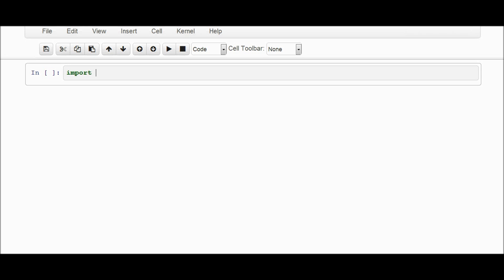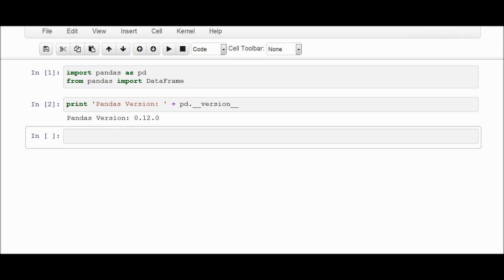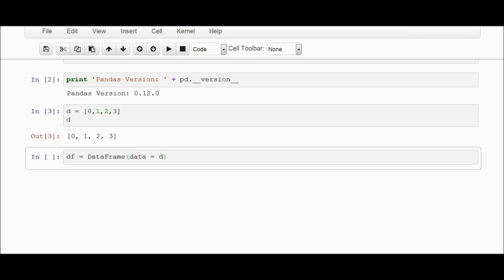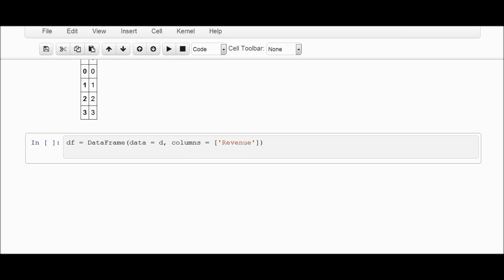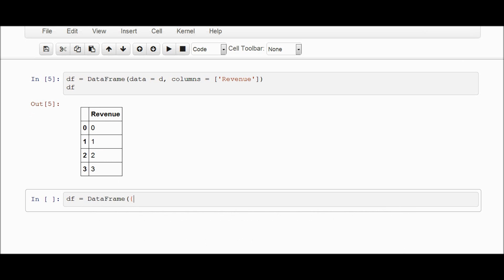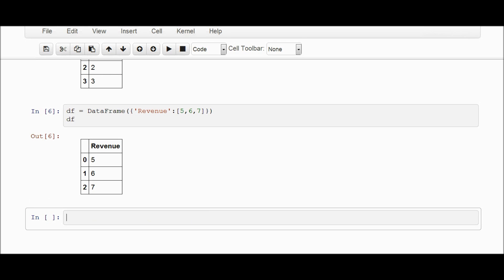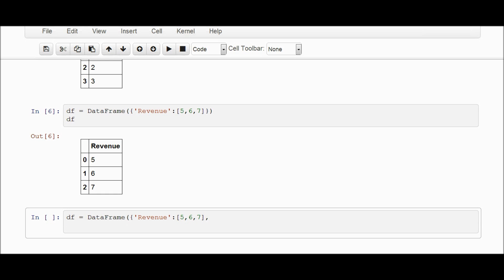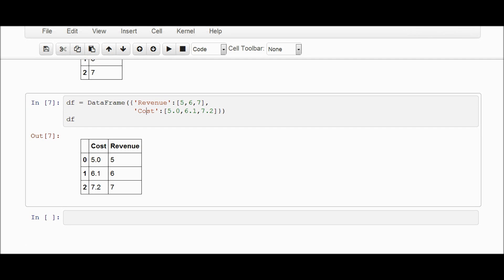How to Create a Pandas DataFrame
This video will show you the basics on how to create a Pandas dataframe. We will be converting  a Python list/dictionary and turning it to a dataframe. This will be your introduction to dataframe basics!

We start by importing pandas in two different ways. We can just import pandas as usual or just import the specific functions or methods we plan to use in our analysis.

Our first example uses a Python list to create a dataframe. We then learn about the "columns" parameter that allows us to name the dataframe columns to a name of our choosing.

The second example use a Python dictionary to create a dataframe. The advantage here is that we get to name our dataframe columns from the beginning. This means we do not have to use the "columns" parameter we used in the first example. This is why it is so popular to go from dict to dataframe.

TIP: Get cooler looking dataframes
The jupyter notebook actually is powered by Boostrap (front-end framework). We can leverage this and make our dataframe tables look really cool. At least a lot better than what they normally look like.

The third and last example in this tutorial shows you how multiple columns are achieved via a Python dictionary or Python dict.

I hope you were able to follow along and learn how to create a Pandas dataframe. We used a dictionary and a list but there are even more possibilities.

If you are interested in learning more abut pandas. Please see the video below on plotting with Pandas.